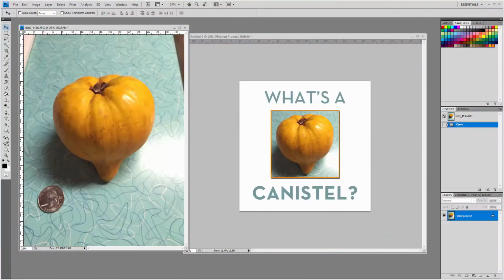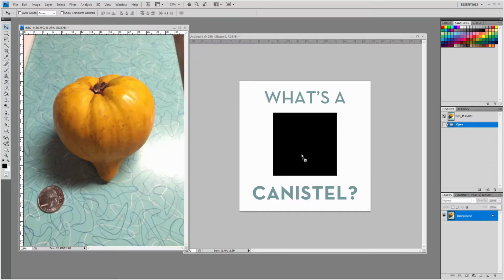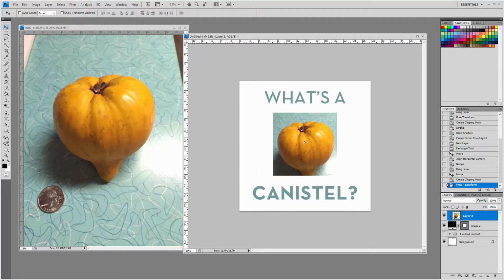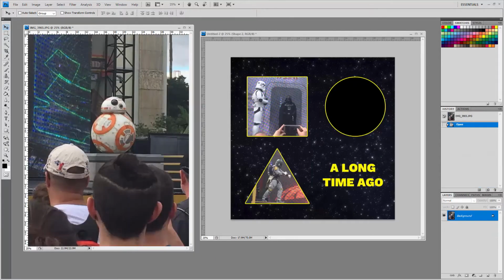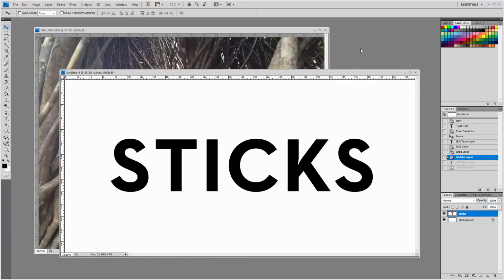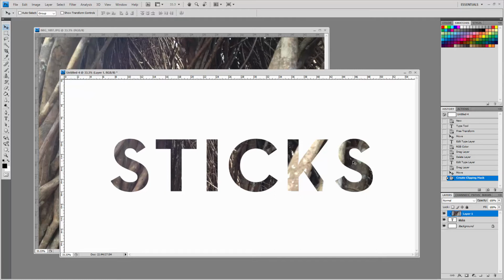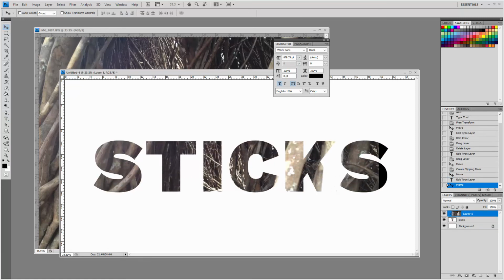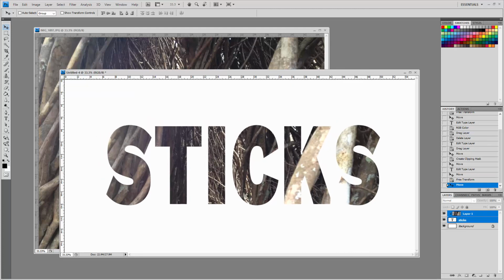How to Shape Photos with Clipping Masks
Learn to use clipping masks in Photoshop, an easy way to place a photo into a shape or frame.  With a clipping mask, you can make your photo appear in a square, circle, or even text with a reversible, non-destructive approach.  You can think of it as hiding parts of your photo, or creating a window through which you see parts of your photo.  It's powerful and pretty easy once you get the hang of it.

Two key things to remember:

1. The mask itself (shape you want to put the photo into) should be black and on its own transparent layer.

2. The photo you are masking (placing into a shape) should be just ABOVE the mask layer in the Layers palette.